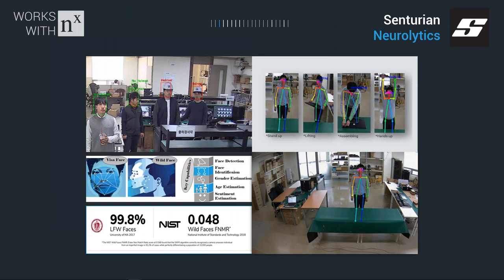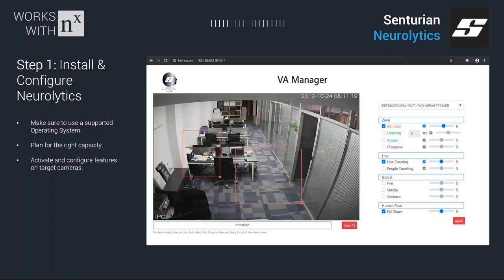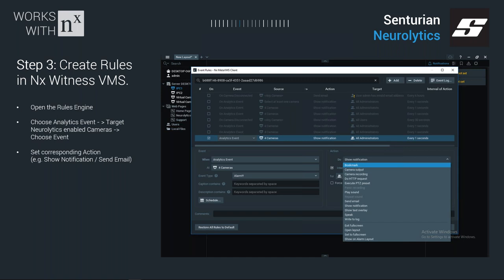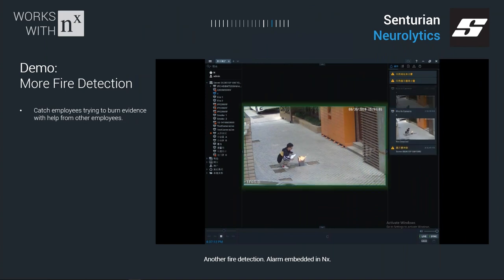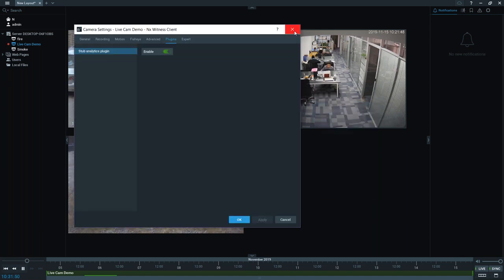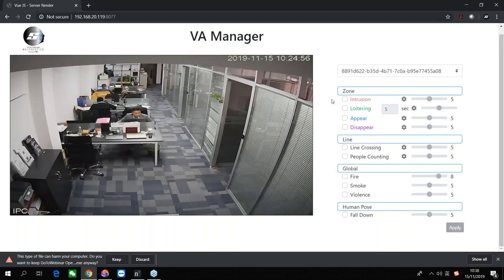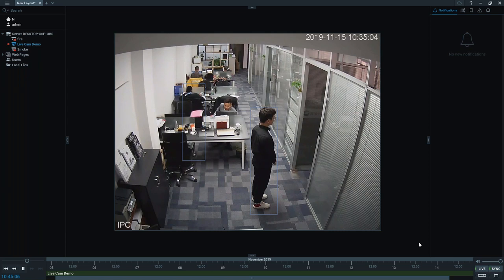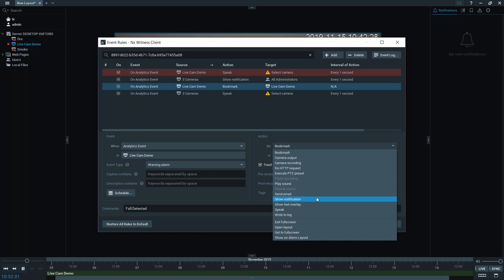Works with Nx Webinar - Senturian Neurolytics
Senturian Neurolytics is an "Intelligent video analytics solution" with unrivaled Technology based on Artificial Intelligence (Deep Learning).

In the first ever Works with Nx Webinar Tony Luce from Nx and Sean Tham from Senturian explore Senturian Neurolytics - an A.I.-powered  features and how it's integrated with Nx Witness VMS and other Powered by Nx products.

0:00 Start
4:56 Webinar Begins / Introduction
7:32 Introduction to Senturian Neurolytics
13:57 How Senturian Neurolytics is Integrated with Nx Witness
25:25 Video Demos
33:12 Live Demo
59:46 Q&A

Learn more about products that Work with Nx in the Works with Nx marketplace